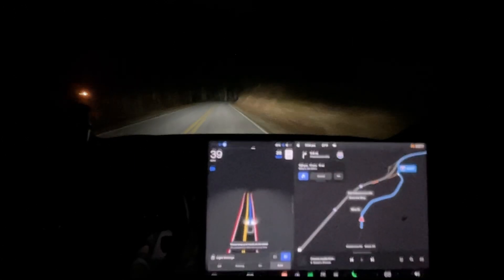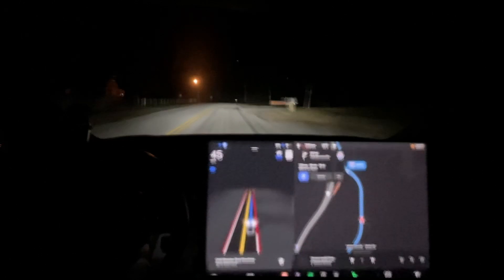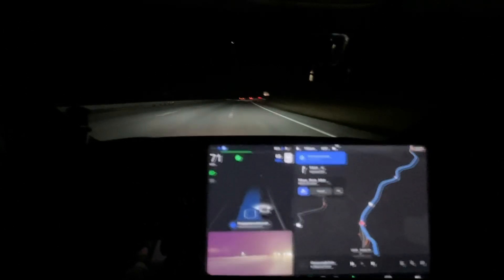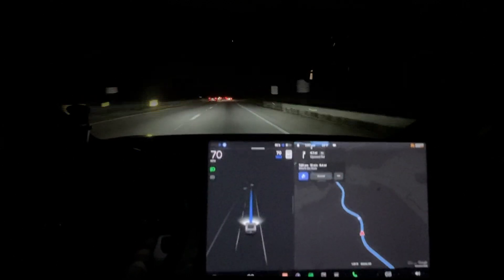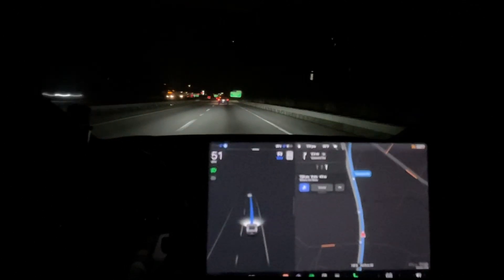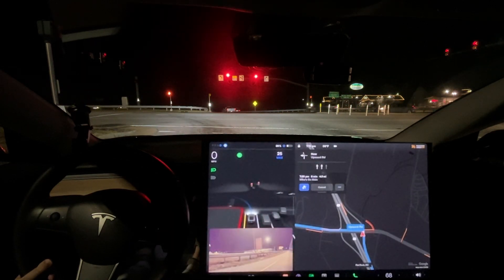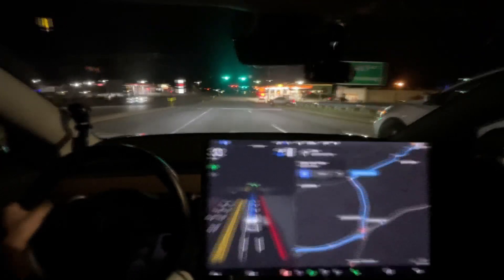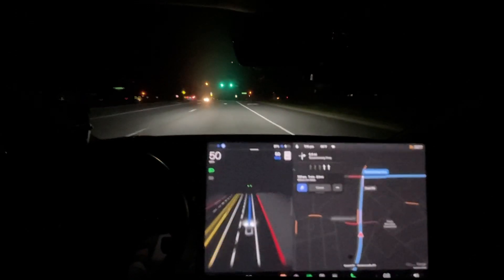Tesla FSD Beta 10.8.1 - Consistent Zero Disengagement Drive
Chapters:
0:00 Beginning
1:00 Needs Improvement - should slow down sooner
1:39 Needs Improvement - should adjust speed better when merging with traffic
 2:58 Needs Improvement - should slow sooner for merging traffic
4:55 Good - saw car cutting in front of me
10:45 Needs Improvement - needs to turn right on red